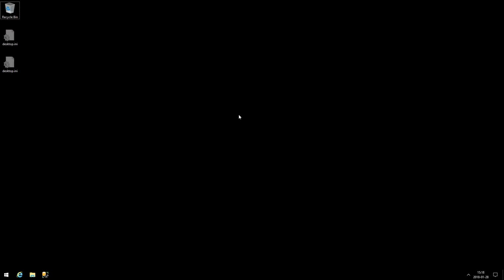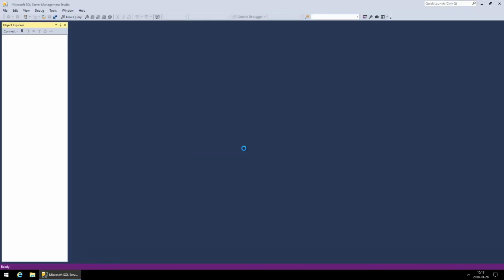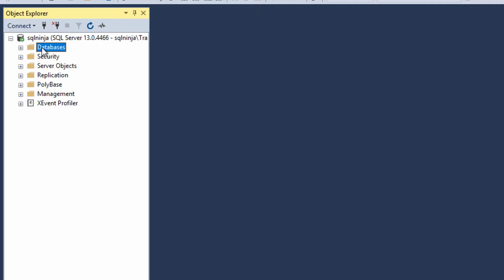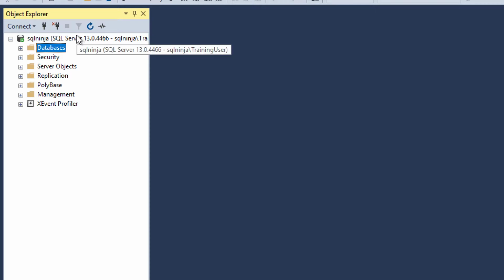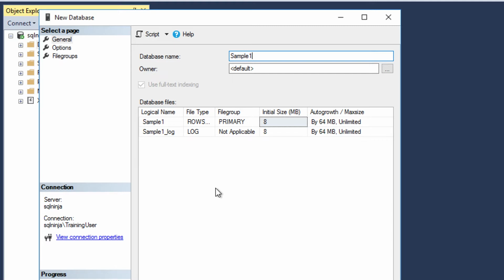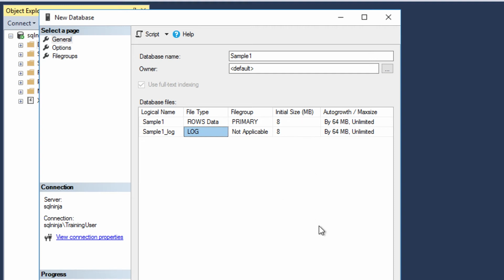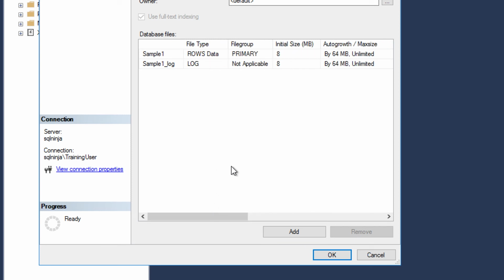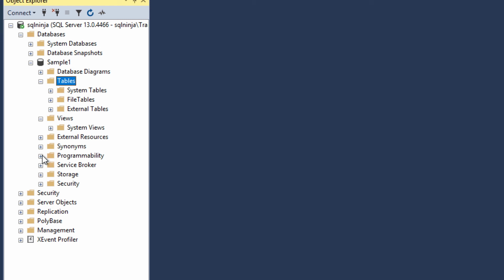How to create a database - SQL Server - Absolute beginner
How to create a database using SQL Server Management Studio for absolute beginners.

This video will teach you how to create a new empty database using SQL Server Management Studio 17.